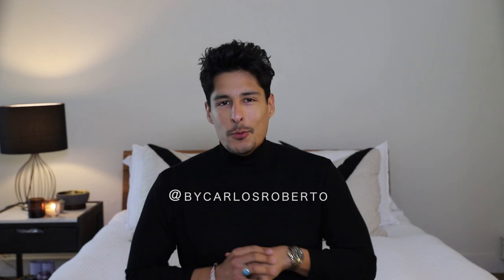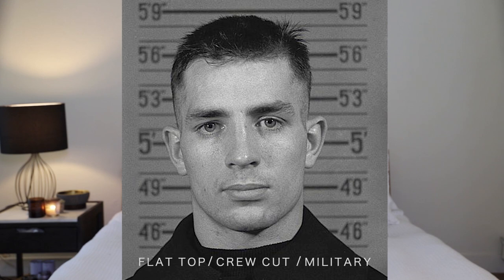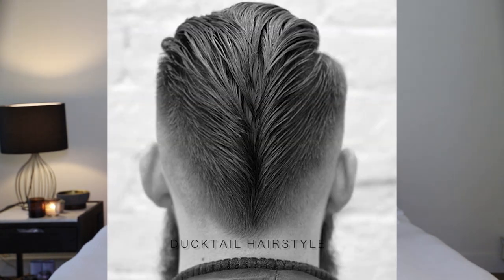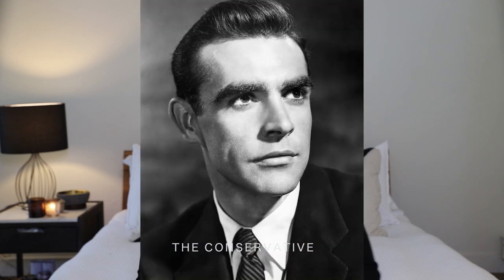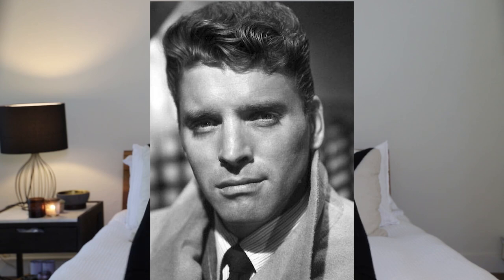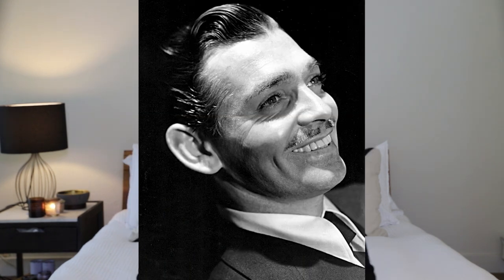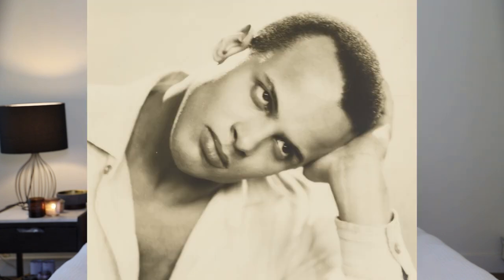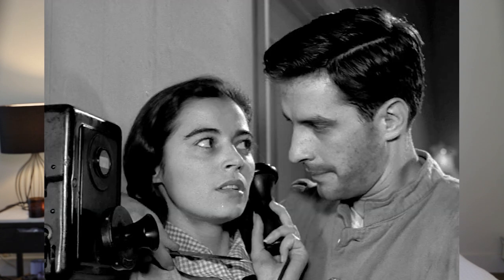Vintage & Classic Hairstyles To Try During Quarantine | Slick Backs & Combovers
Vintage hairstyles to try during Quarantine
The 1950's era is considered the best era for the hairdressing industry. The 1950's era produced a lot of hairstyles for both women and men. Those hairstyles are still worn till that day.
In the1950s, Many men’s hairstyles in this era were eclectic. The hairstyles back then were influenced by many factors like the rock ‘n’ roll, the cold war, beatniks and the stars of that time like Elvis Presley, James Dean and Troy Donahue. Men’s hairstyles were divided into two far categories: the conservative, short hairstyles, and the wild, strange hairstyles.